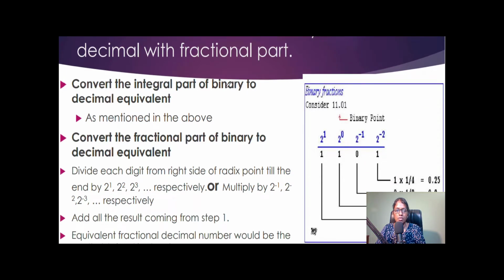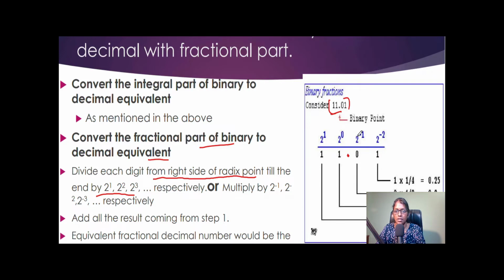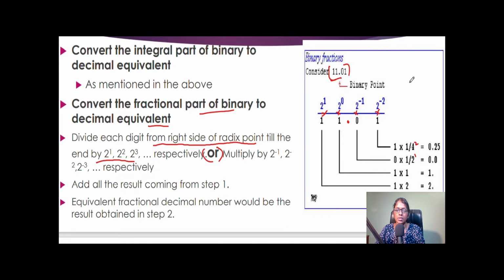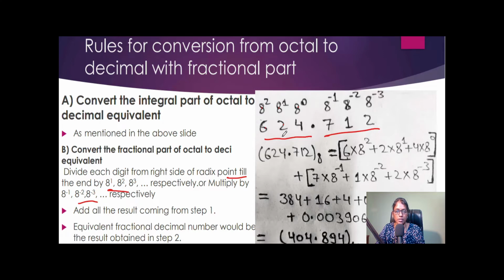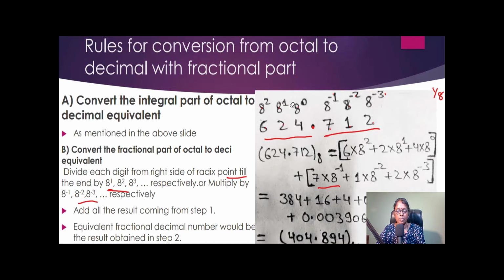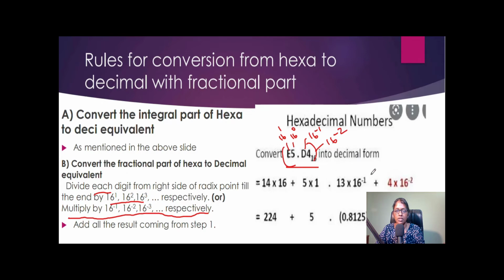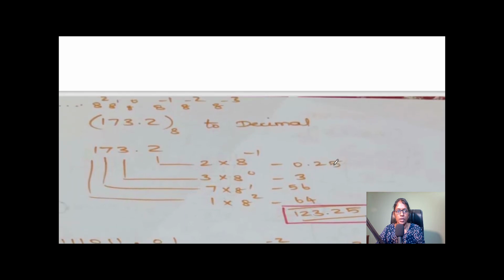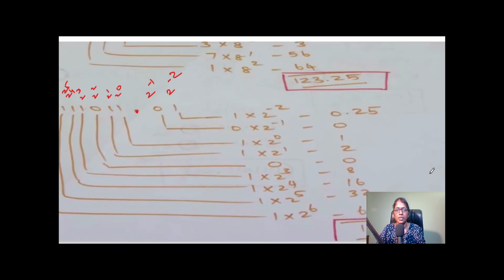Fractional part conversion | Number system | UGC NET computer science